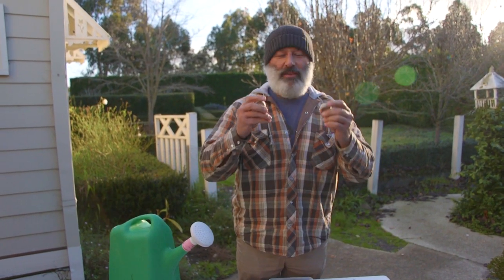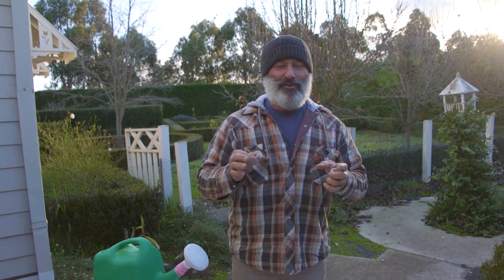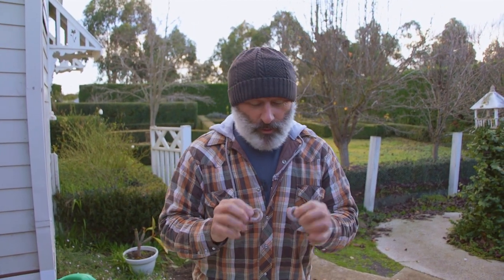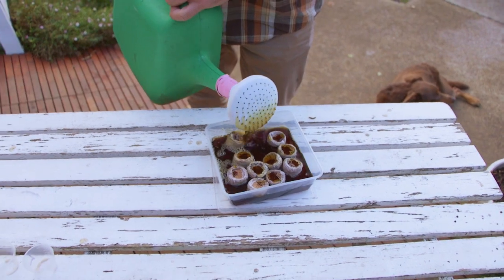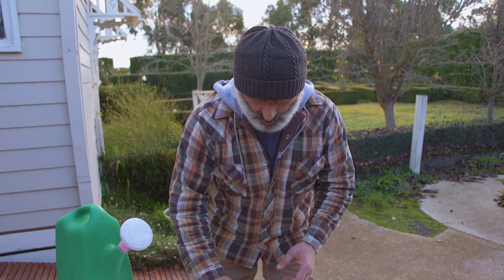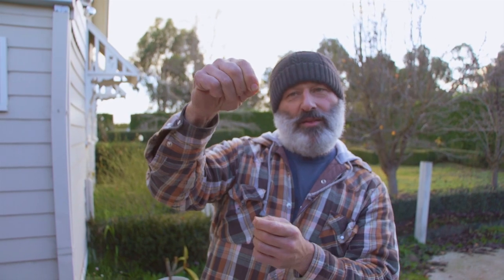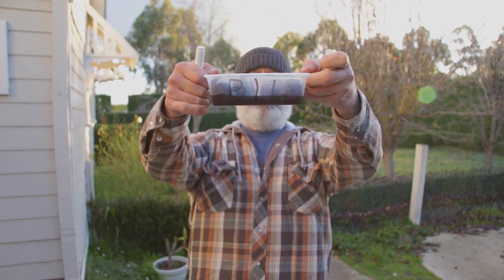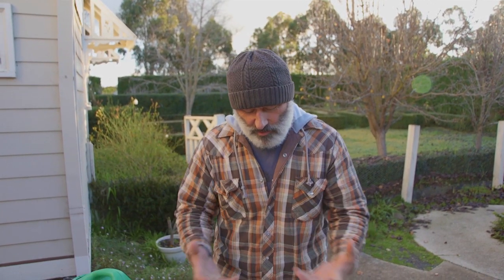How to sow seeds in Jiffy Pods